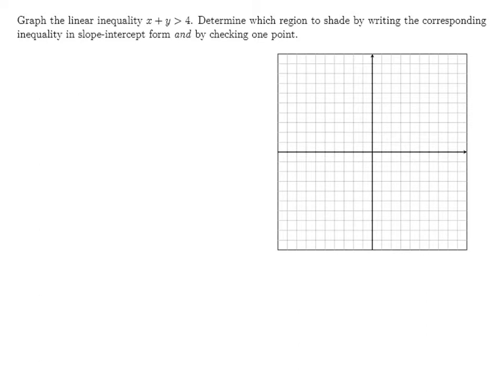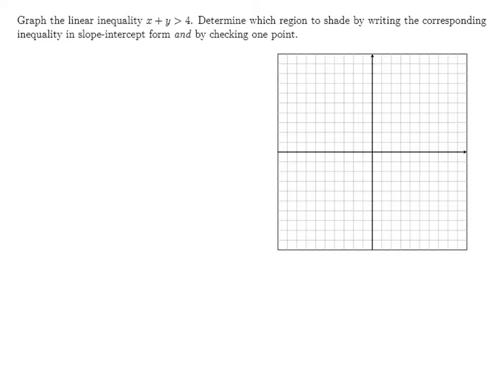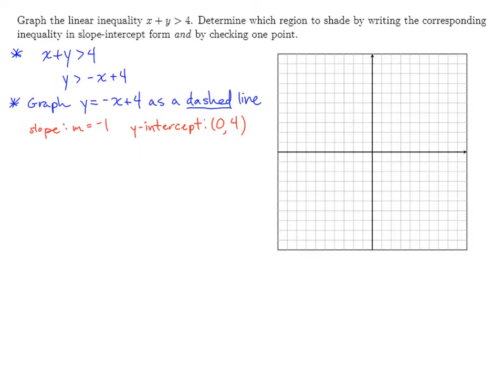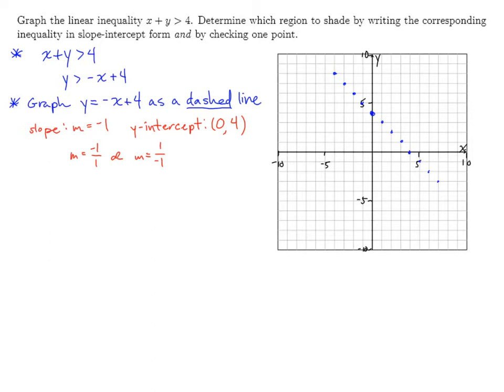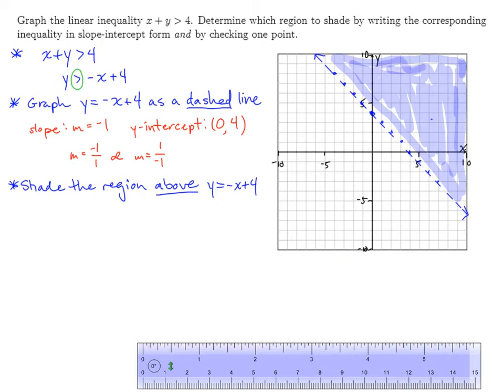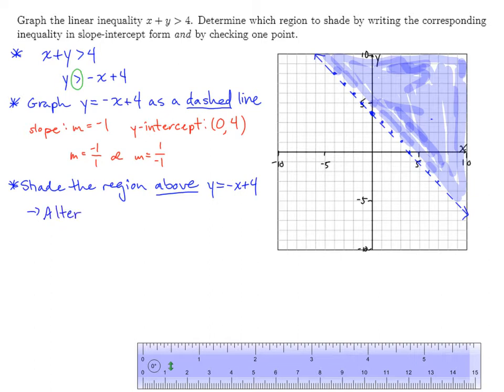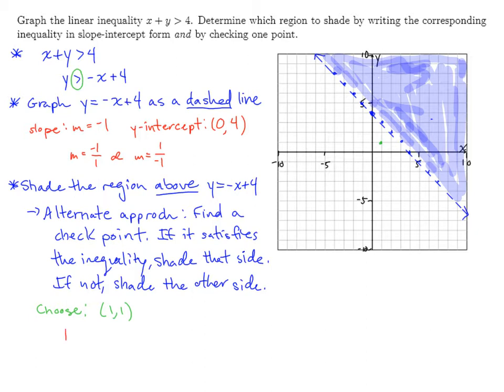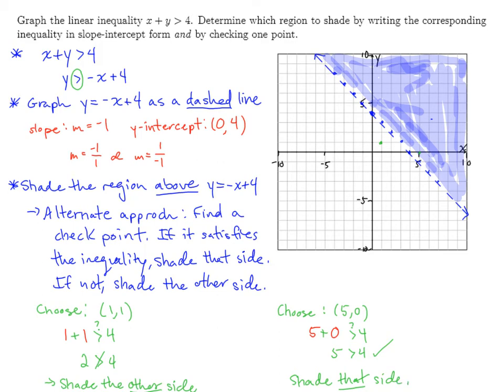MTH 60 (m10v3) Two Methods for Determining Which Side to Shade a Linear Inequality